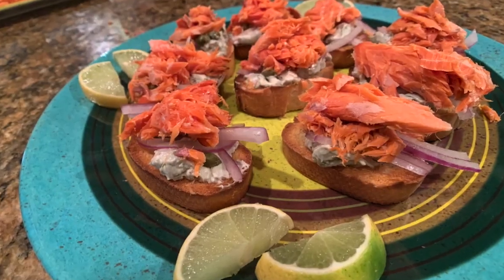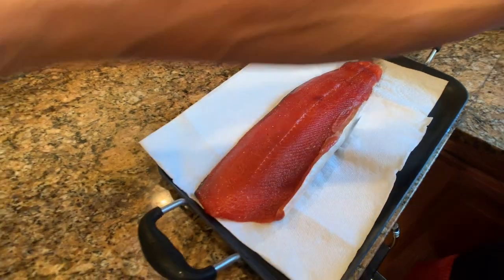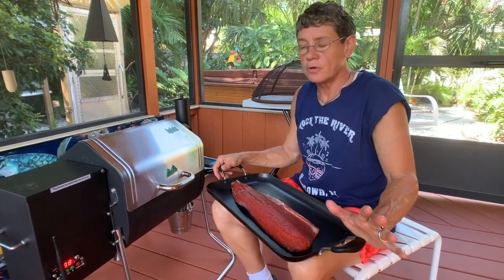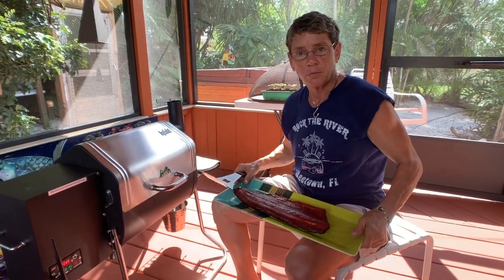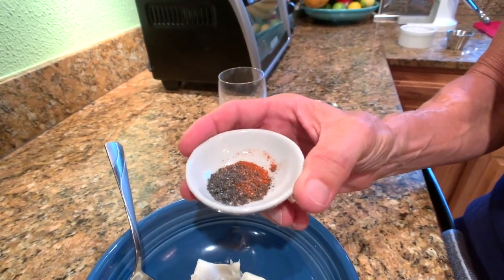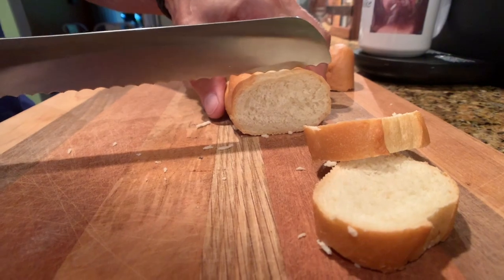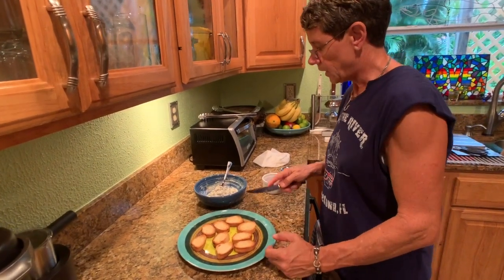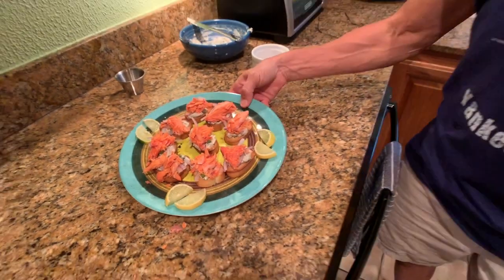How to Smoke Salmon and Make a Crostini Appetizer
We had a lot of fun making this one. We're smoking salmon, using herbs from the garden and pulling together a delicious appetizer. And make sure to stick around for the end...the outtakes are worth watching!